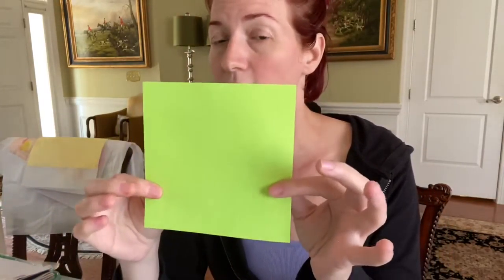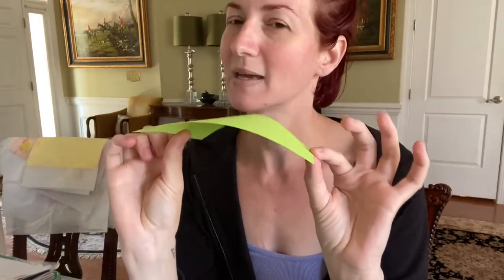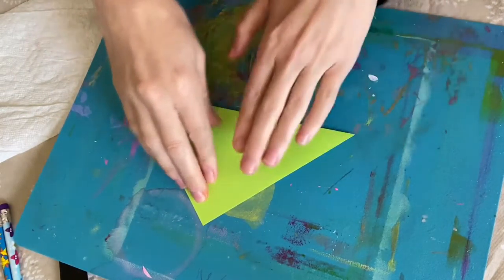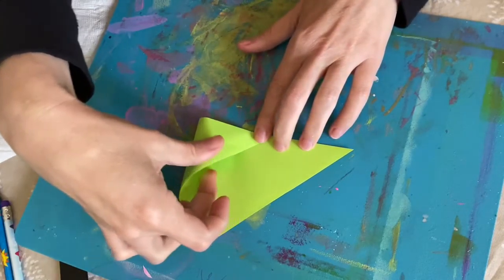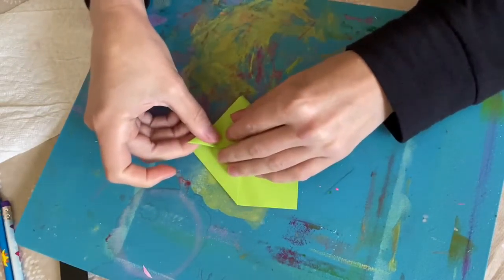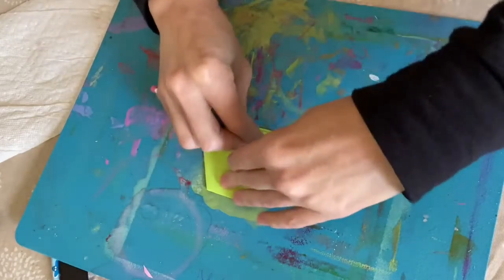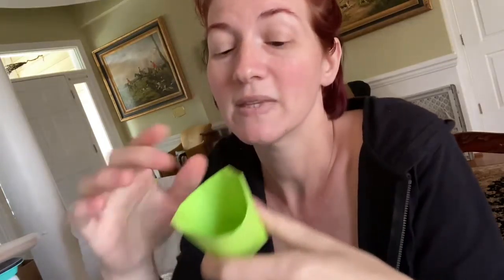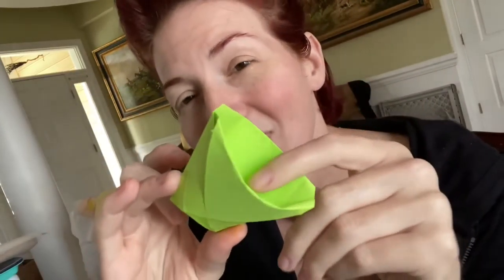Basic Origami- The Cup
Come visit our class at the Gallery next week or practice at home!!